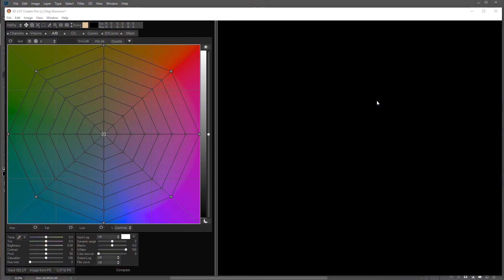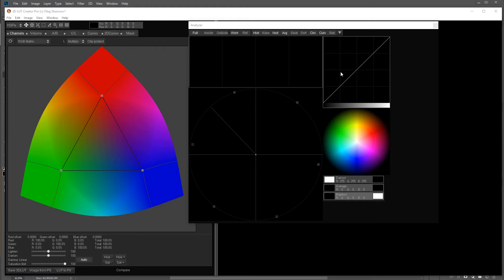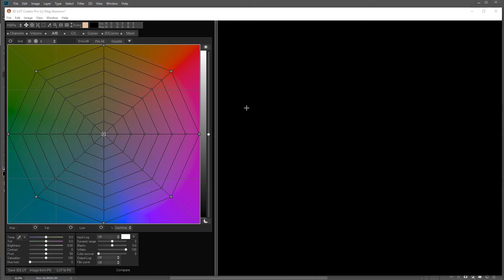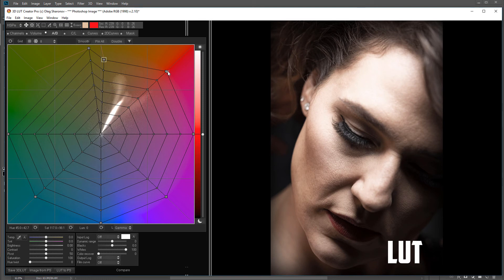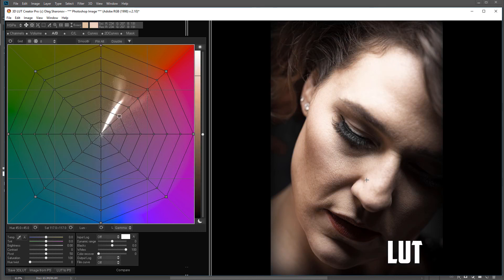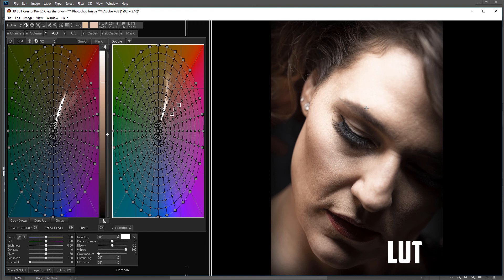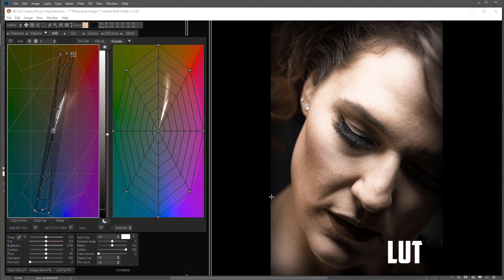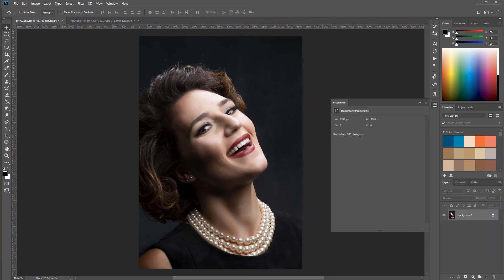3d LUT Creator review.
Must to have application for professional photographers, retouchers, and digital artists. This is an overview of applications, more in-depth, project-based tutorials coming soon.
3D artist, Matte painter, Digital photographer or just creative soul, I created this channel for you, to share my knowledge and try to spark creativity.